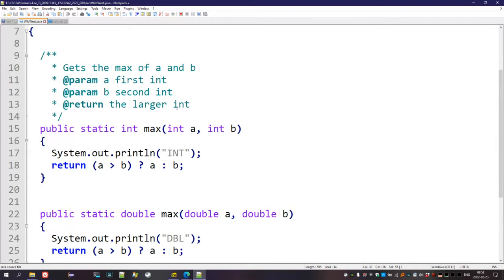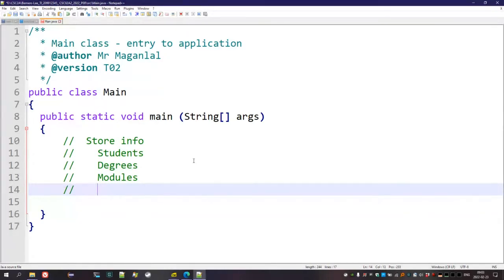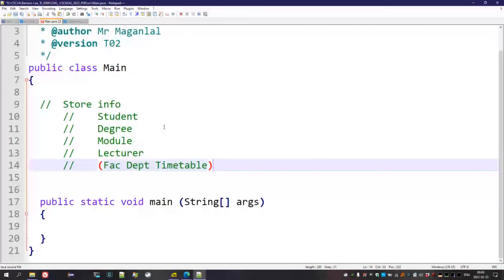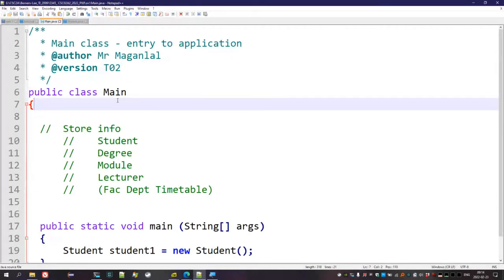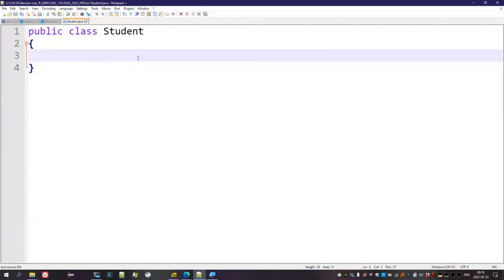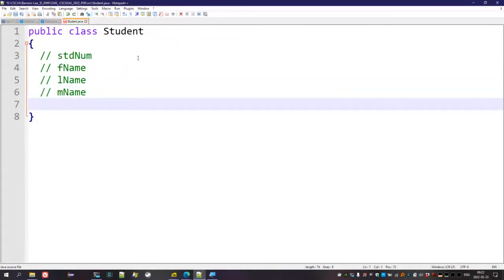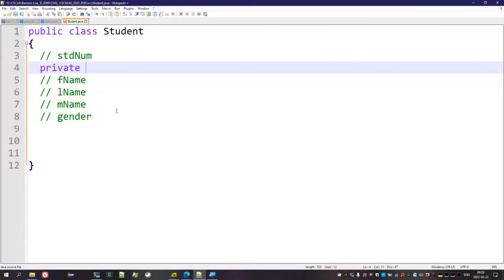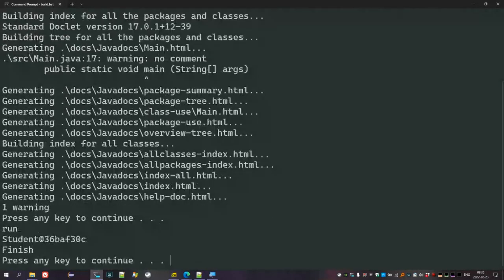CSC02A2 Tutorial 23 02 2022